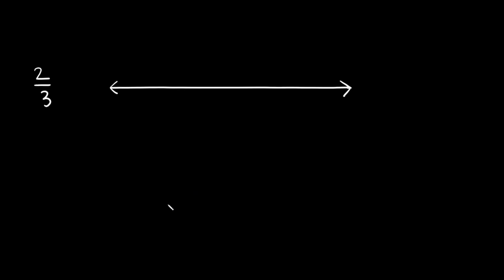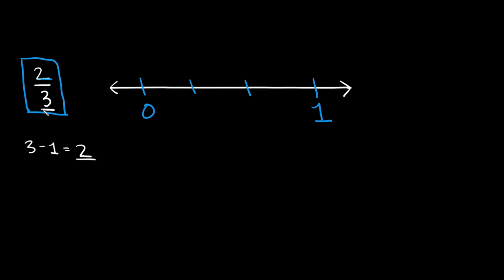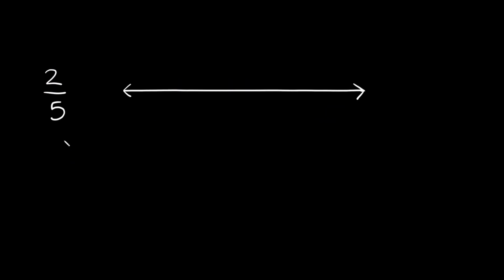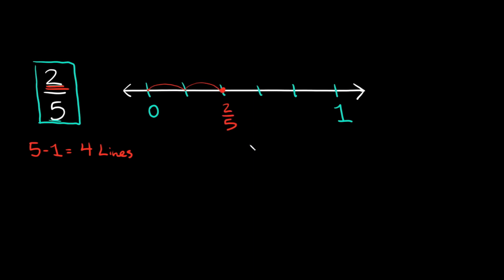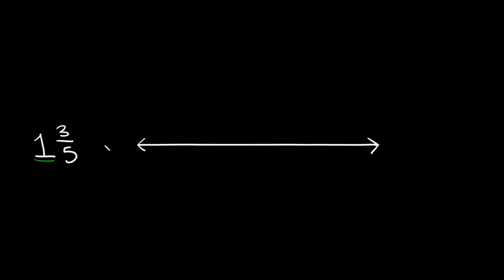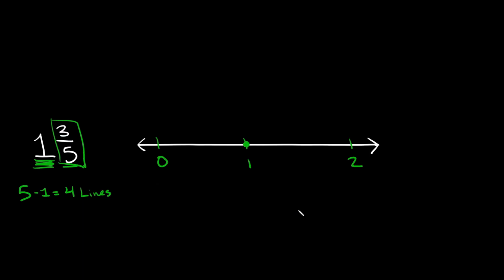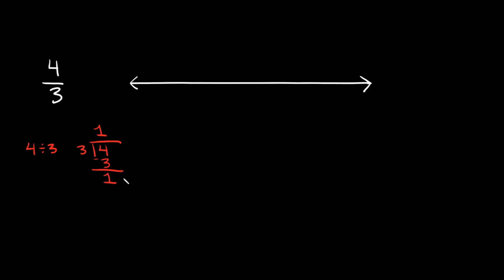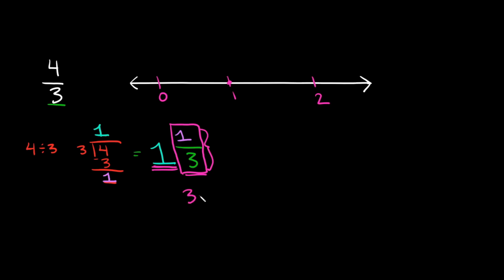Locate & Plot Fractions on the Number Line | Pre-Algebra | Eat Pi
In this video, I teach you How to locate and plot Positive Proper, Improper, & Mixed Fractions on the Number Line.